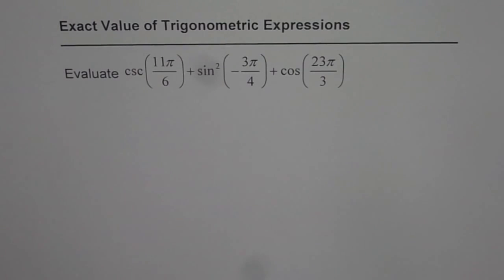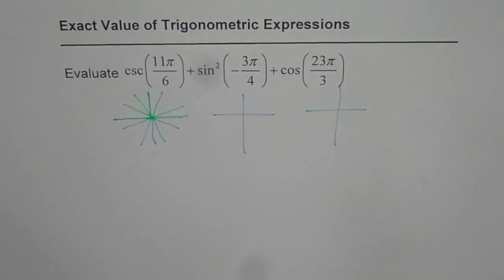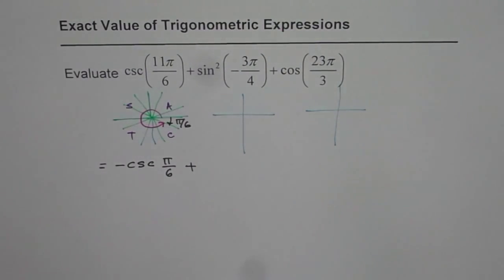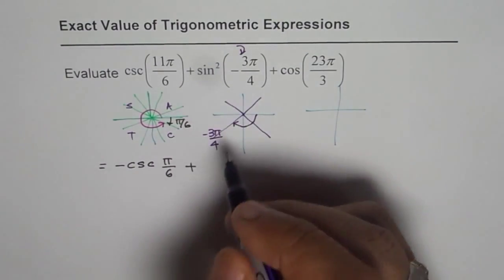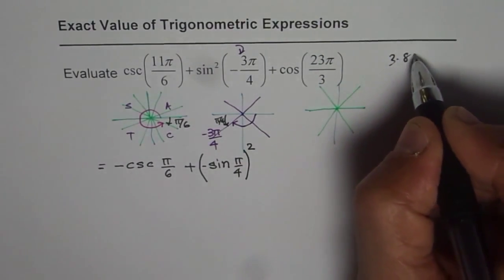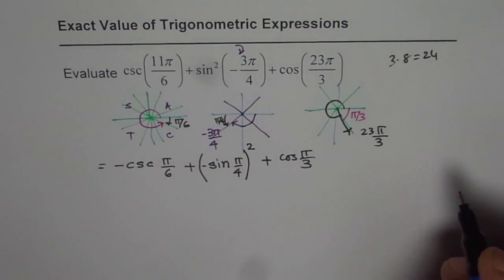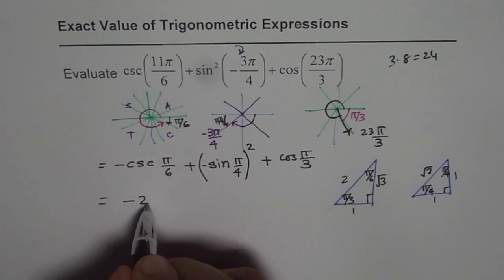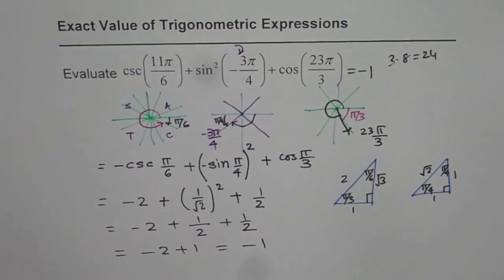Evaluate Exact Value of Trigonometric Expression Coterminal Radian Angles